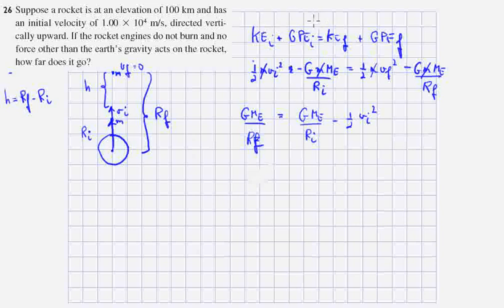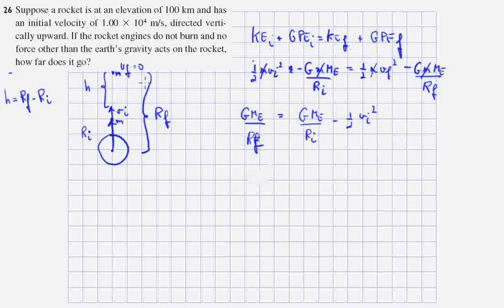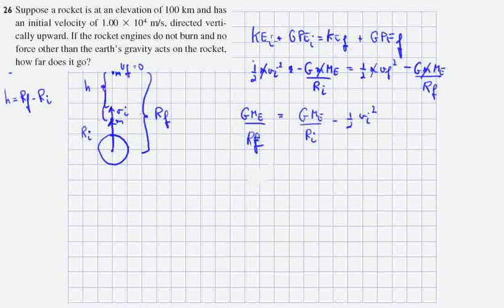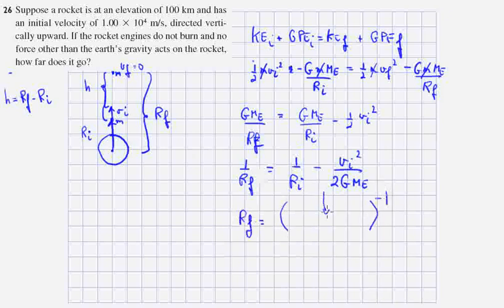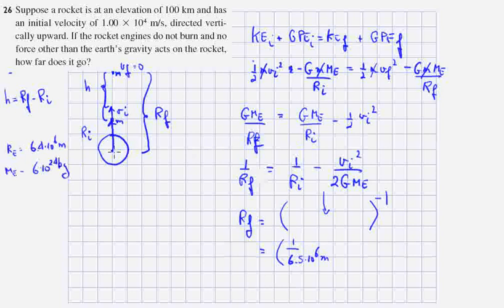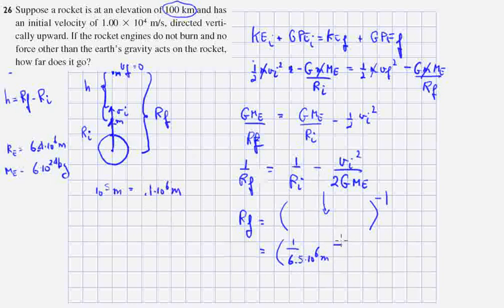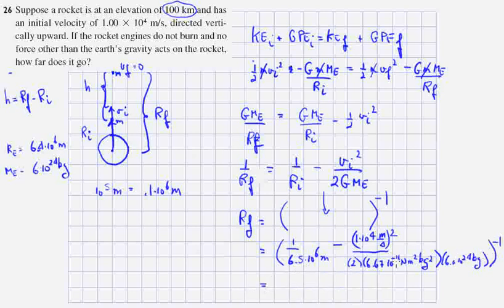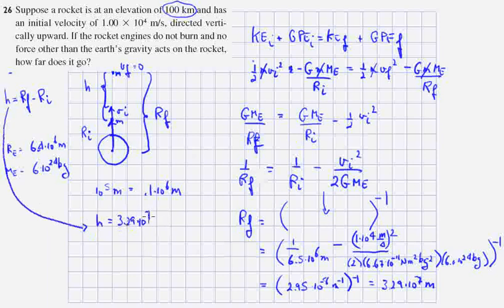prob 7_26 rocket analysis.wmv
Use conservation of mechanical energy to compute final rocket height